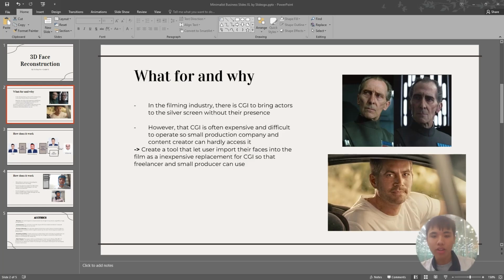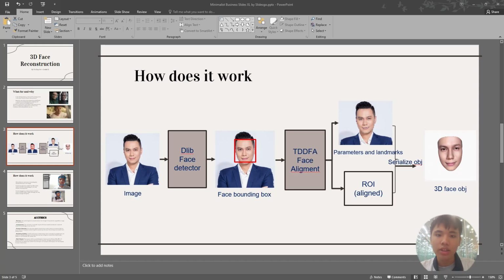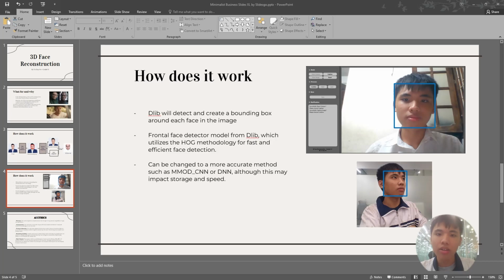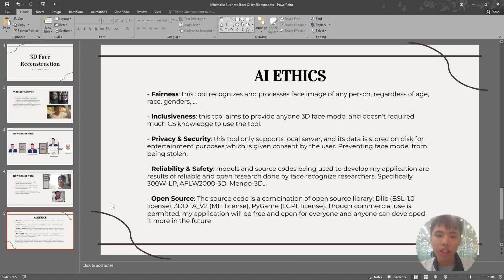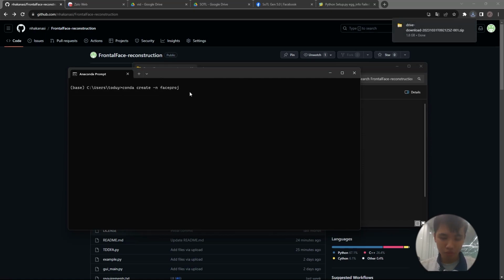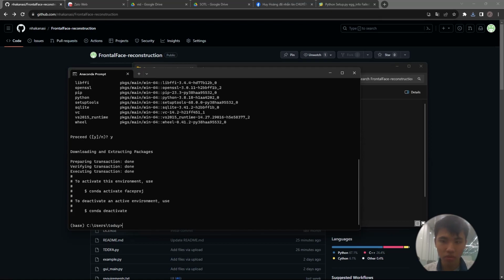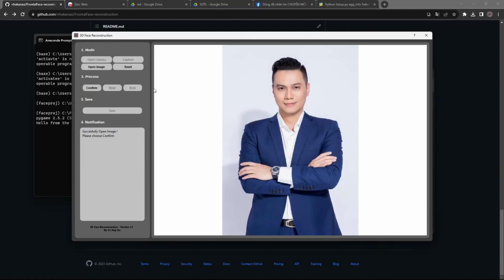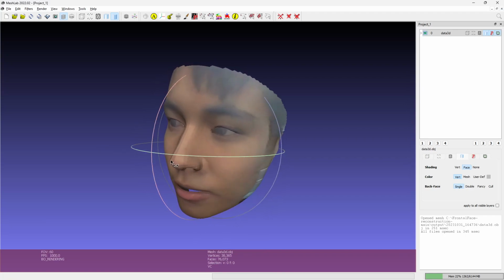3D Face Reconstruction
A personal project to localize face bounding box, create landmarks, UV texture and 3D face obj